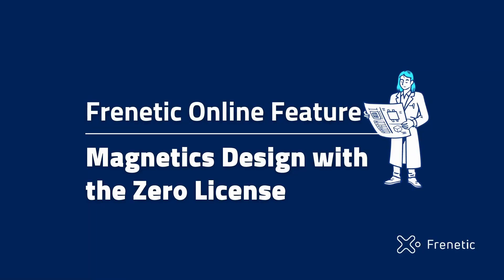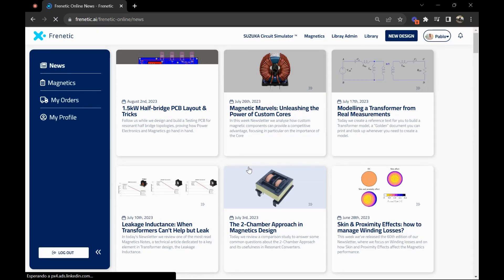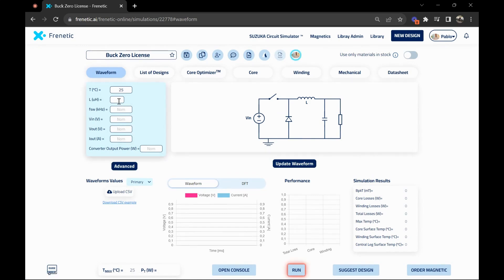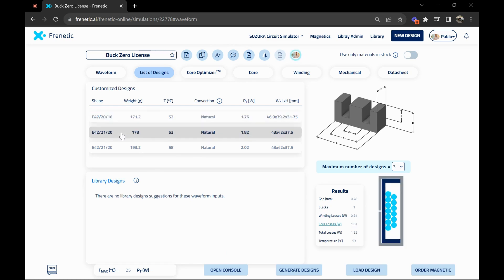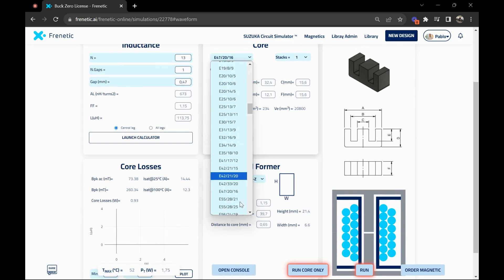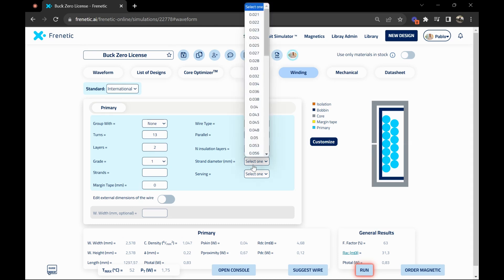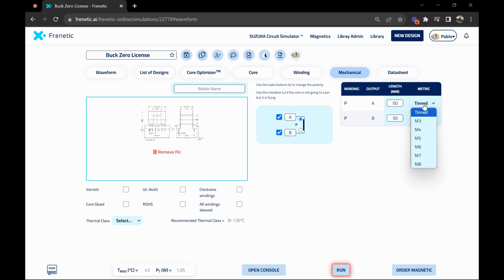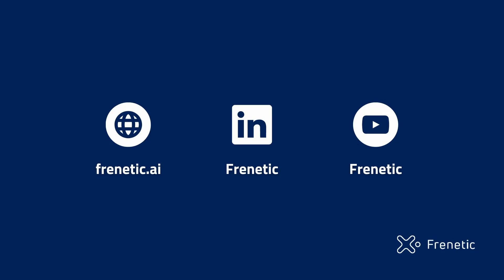How to design a Magnetics with Frenetic's Zero License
⚡ Welcome to Frenetic Zero, the new license that gives you access to Frenetic Online and allows you to design your Buck Inductor completely free of charge!
🤌 How can you get started?
All you need to do is sign up on our Homepage, follow the few simple steps to complete your Zero License registration and you are ready to go.

✏️ Start a new design and begin your learning journey with Frenetic Online!